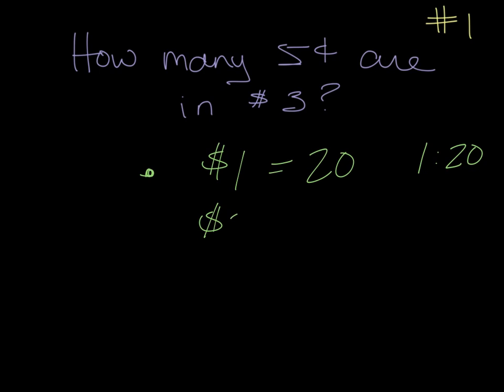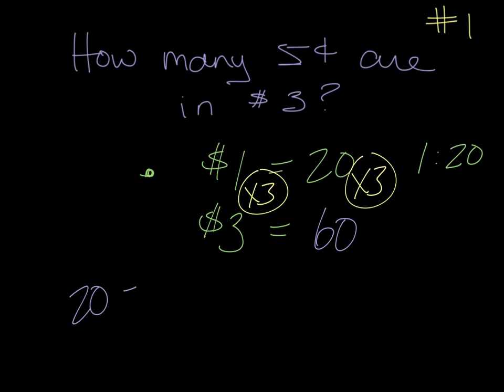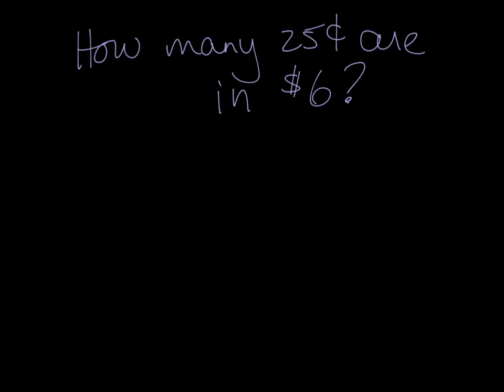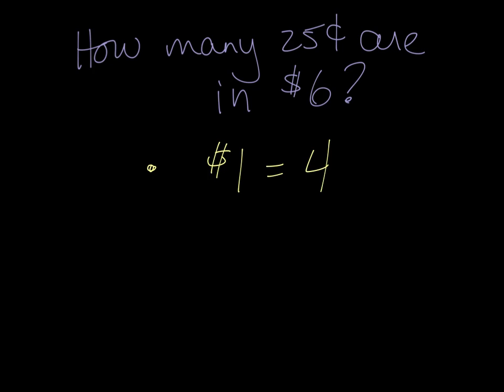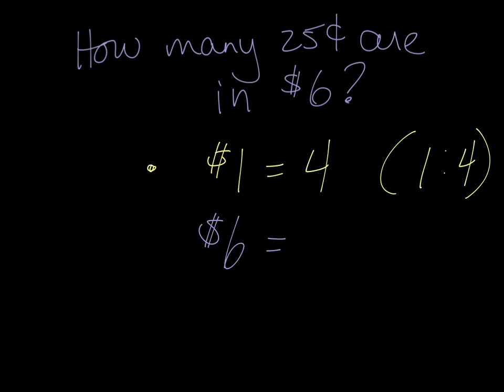Screener 1 - coins